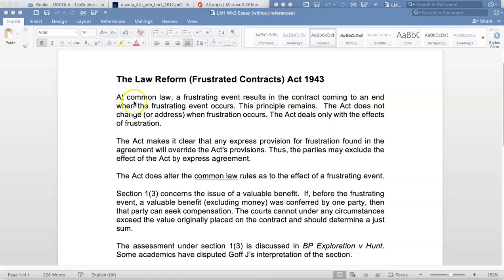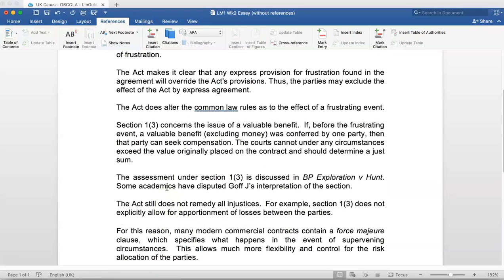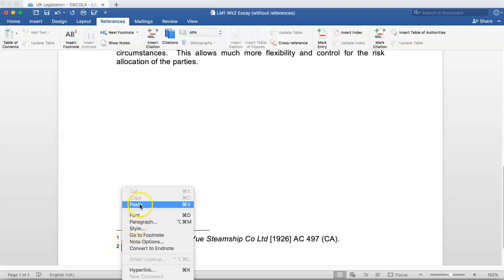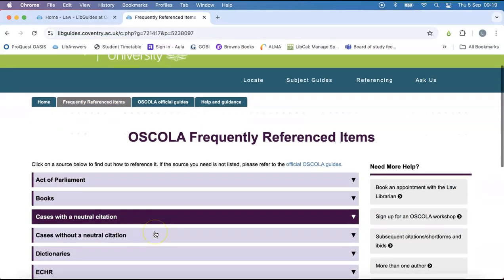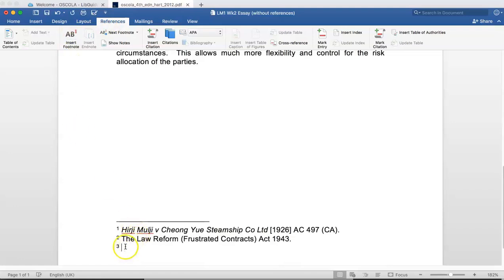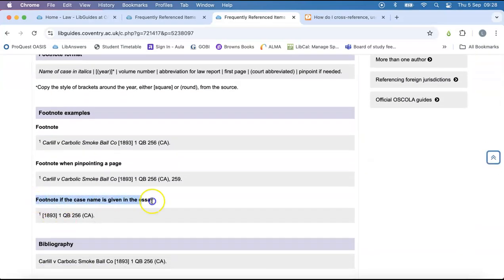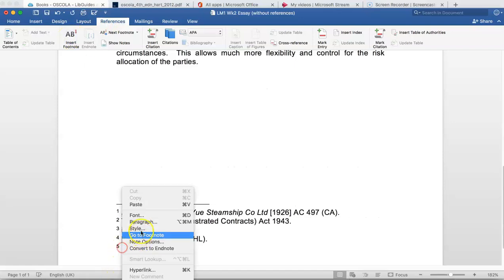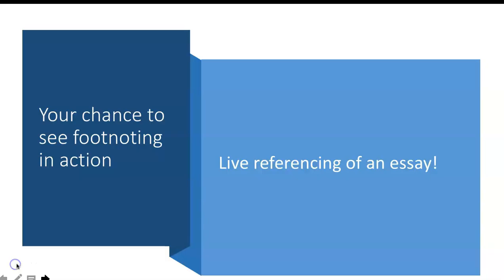Video on how to footnote an essay